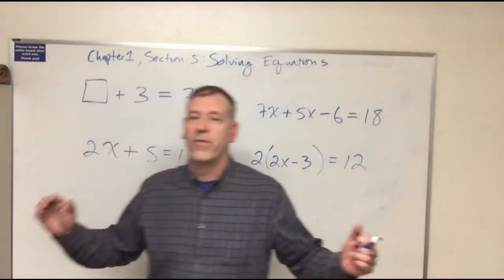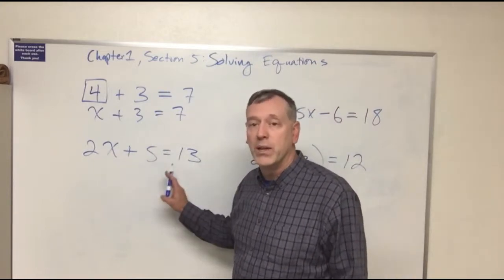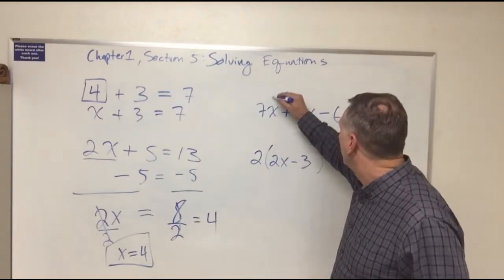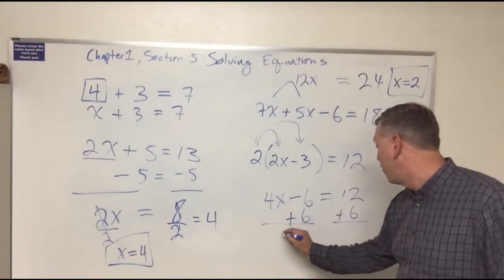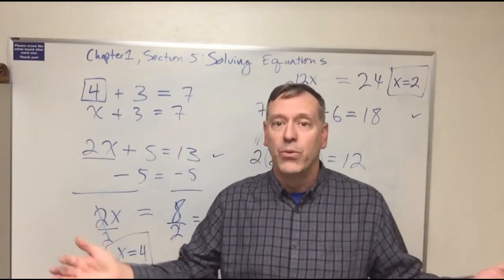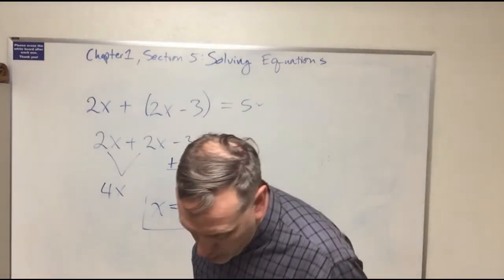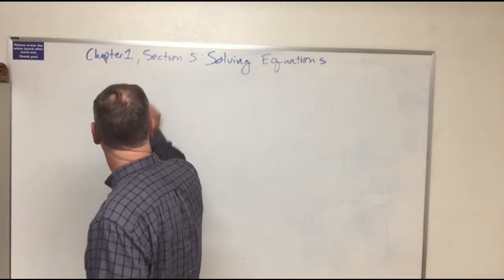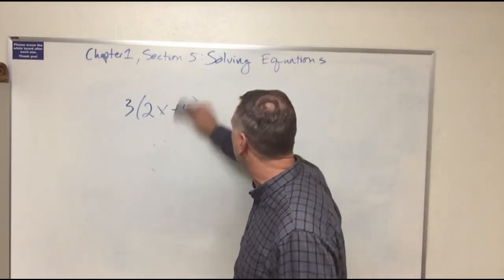Math1300Chapter1Section5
Math 1300 Chapter 1, Section 5